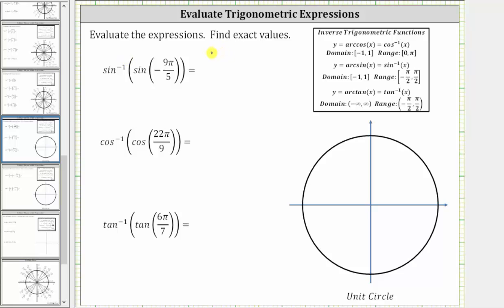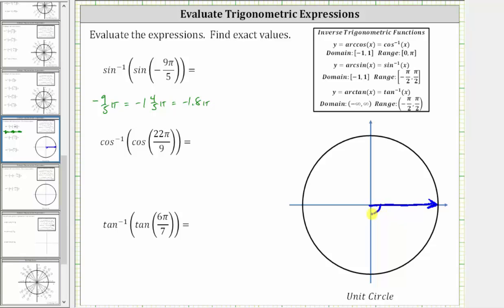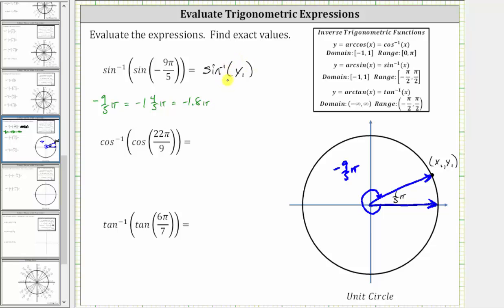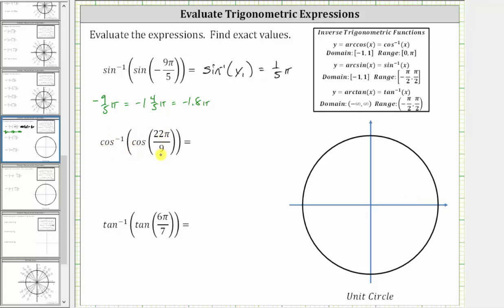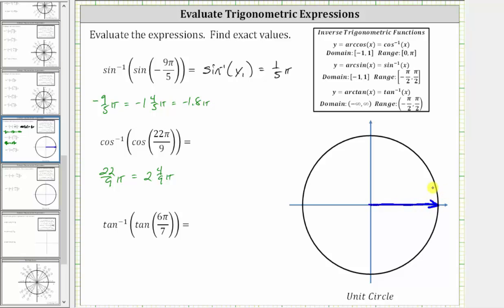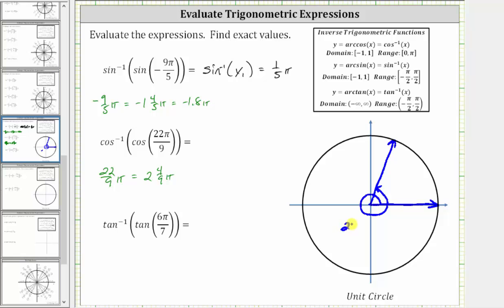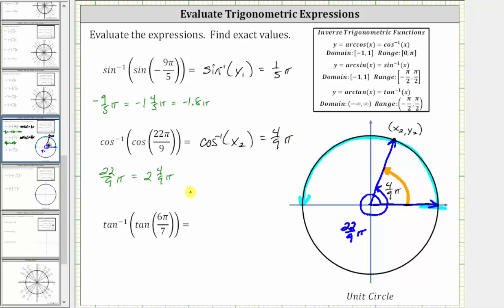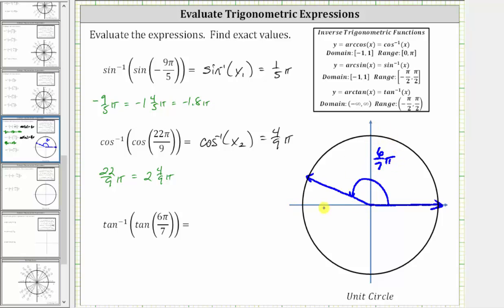Inverse Trig Function Values of Trig Function Values (Not Nice Angles)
This video explains how to evaluate expression that are in the form of inverse trigonometric function values of trigonometric function values.